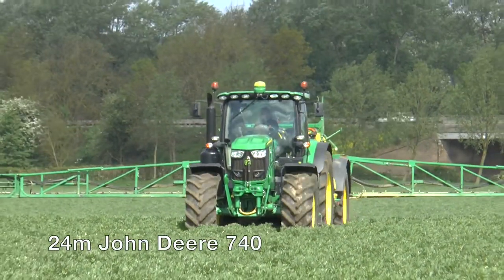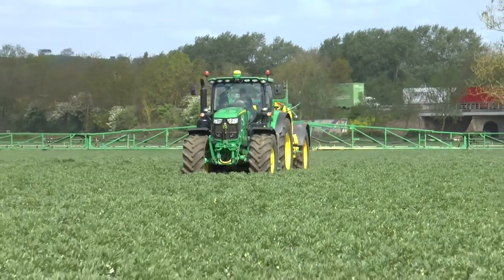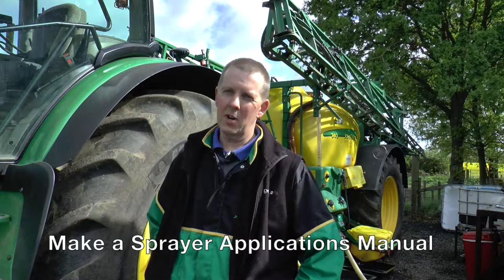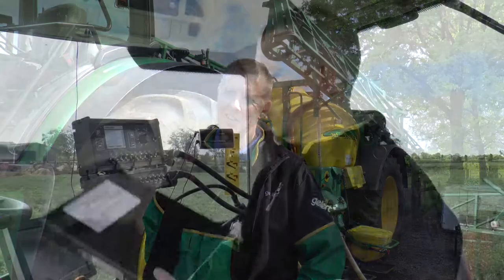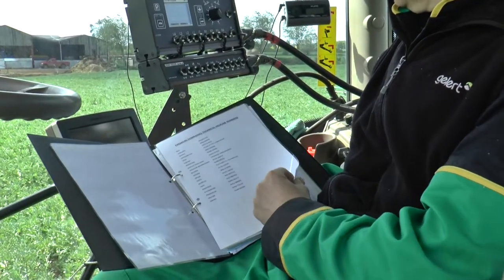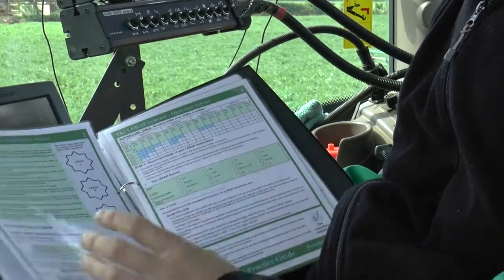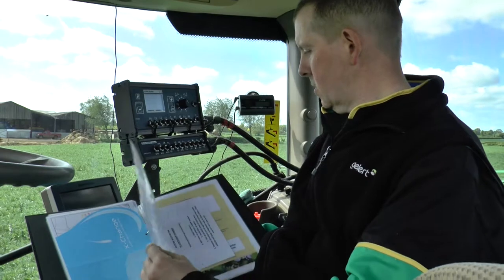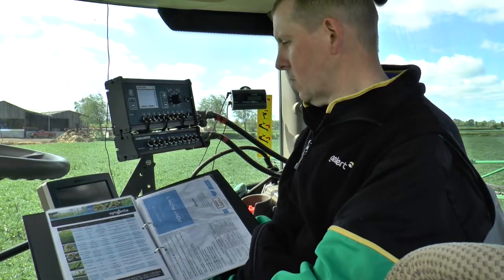Top Tips Steve May - Farm Sprayer Operator of the Year 2018 finalist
Steve shows what good paperwork means in practice.